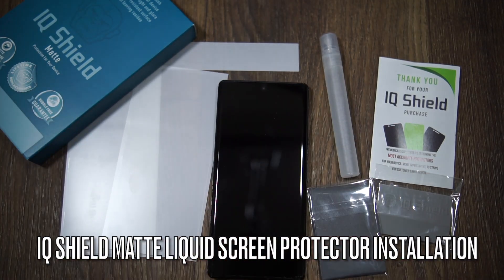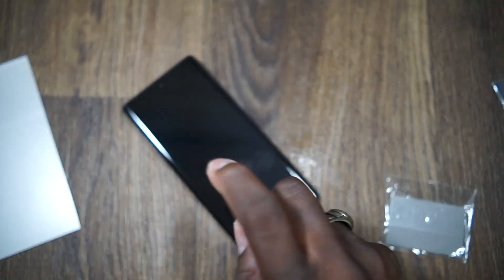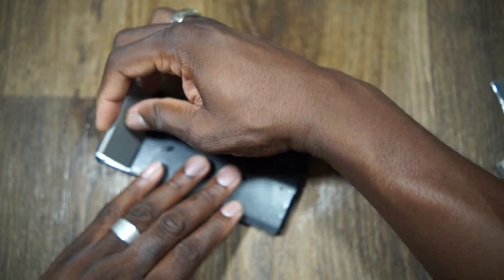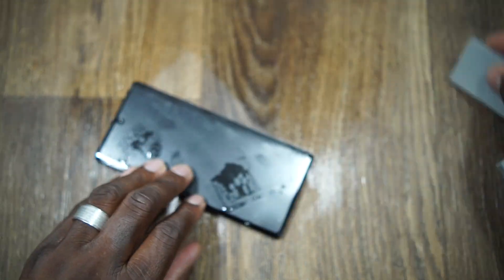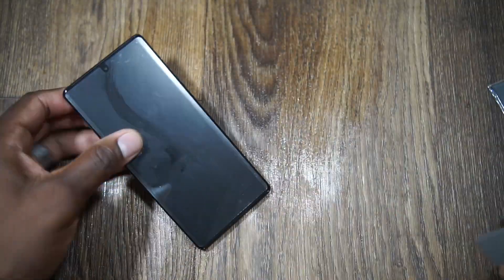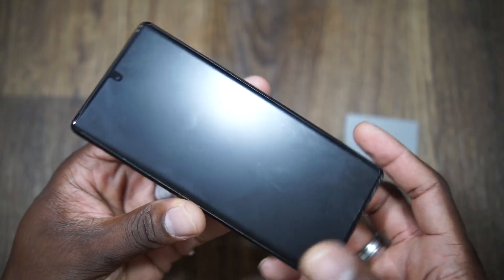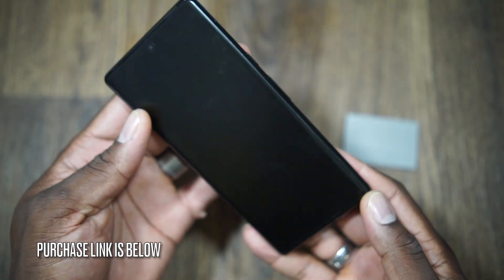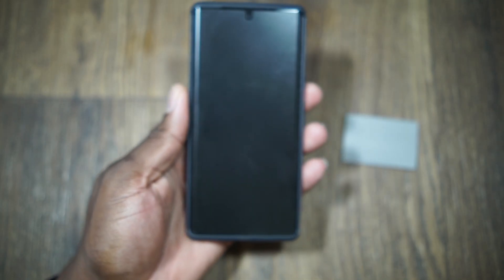Google Pixel 6 Pro iQ Shield Liquid Matte Screen Protector installation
*Cases for your new Google Pixel 6 Pro*
Spigen Rugged Armor
Spigen Ultra Hybrid
Spigen Liquid Air Armor
Spigen Tough Armor
Caseology Vault
Caseology Parallax
Pixel 6 Pro Ringke Fusion
Pixel 6 Ringke Fusion
Pixel 6 Spigen Tough Armor

MacBook Pro M1 Pro 14 inch:

Magic Arm